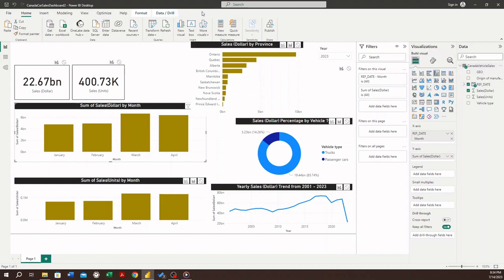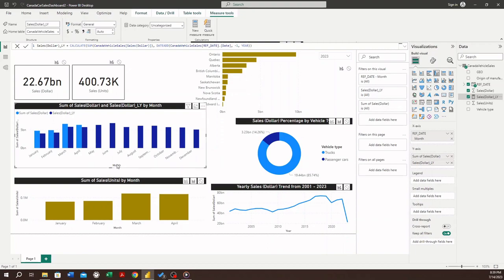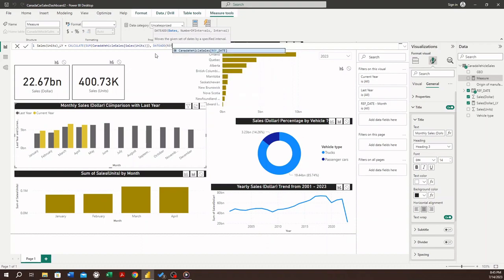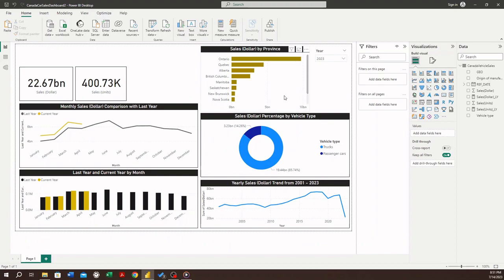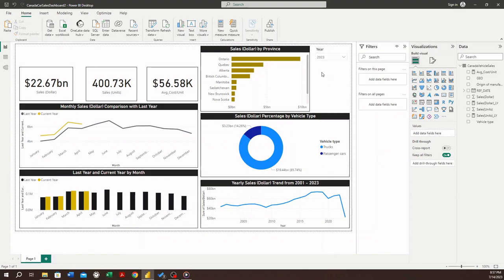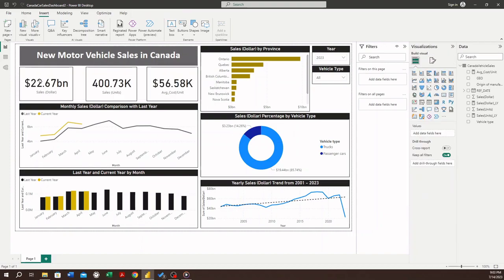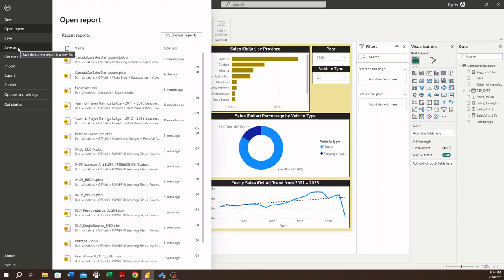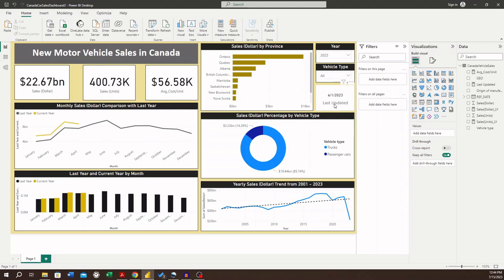DataVisualization Project - Power BI Project Part 3/3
This is the 3rd and final part of the Power BI Data Visualization Project for analyzing New Motor Vehicle Sales in Canada.
In this video, we will see how to use Power BI Dax formulas to create different metrics and  how to format the visuals.
1. Calculate()
2. DATEADD() to calculate previous year's metrics
3. MAX()